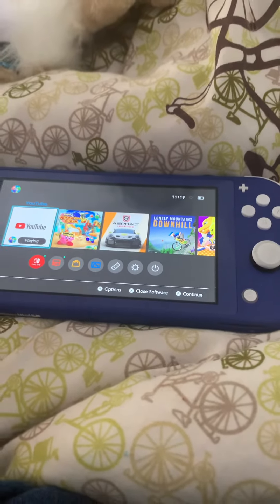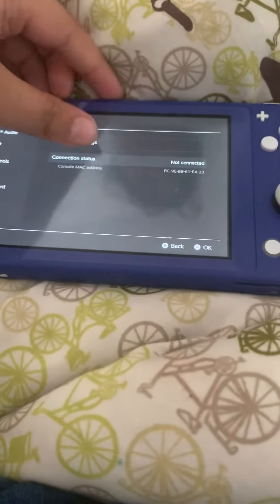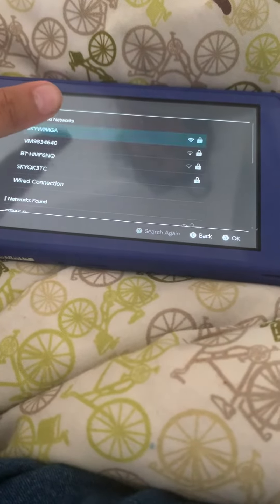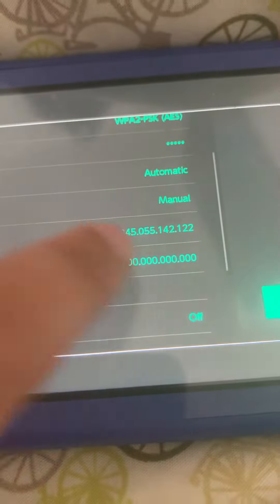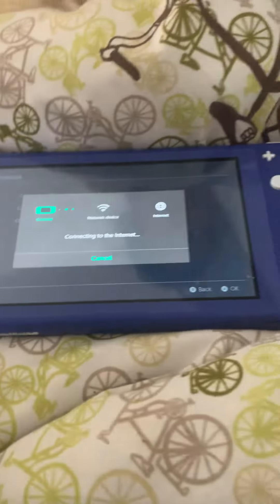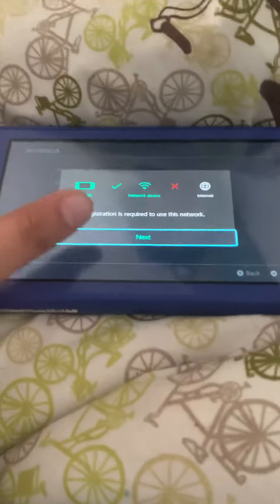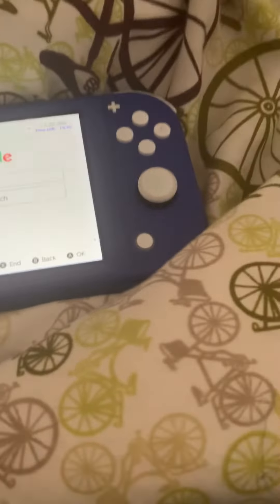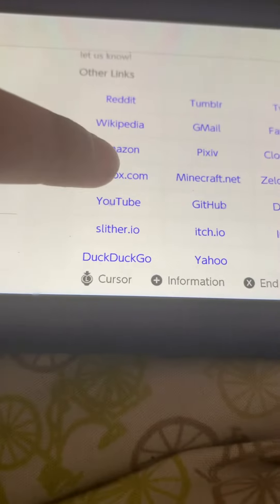How to get roblox on Nintendo_Switch _lite